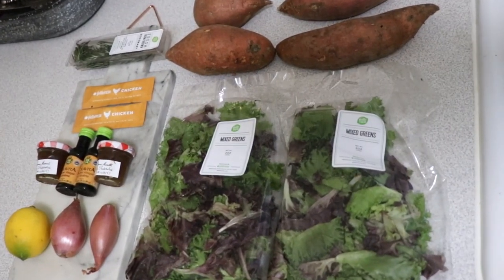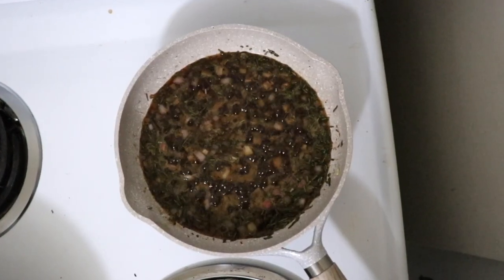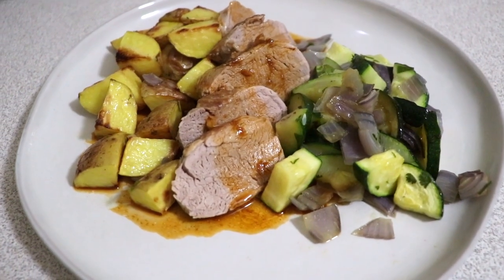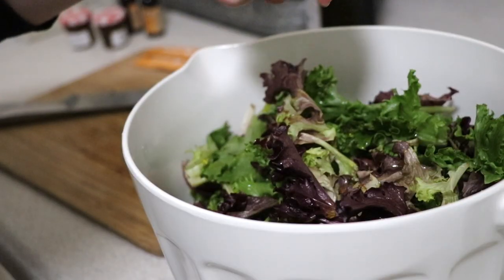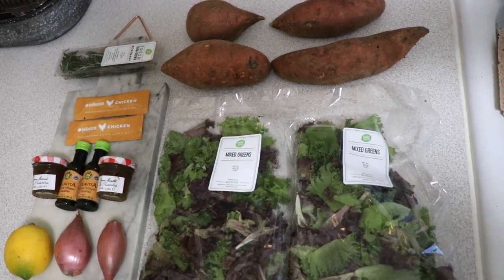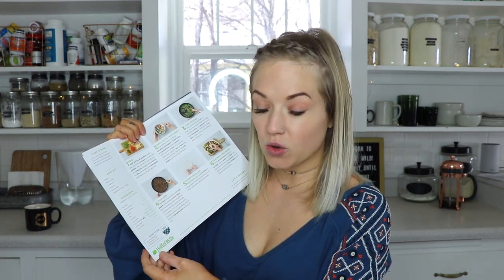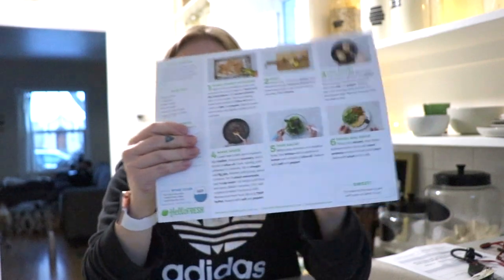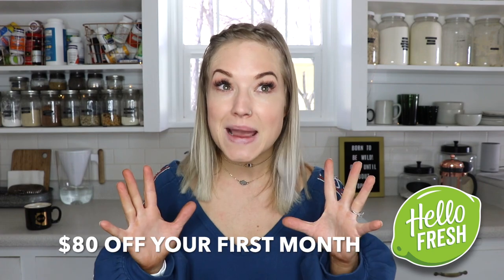HelloFresh Review: Busy Mom Life Saver!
HelloFresh Review: Is HelloFresh Worth It? The simple answer: YES!

CODE: HAUGER80

In this video I share my HelloFresh Review with you. I was lucky enough to team up with HelloFresh recently to review their HelloFresh Meals and HelloFresh Menu. It's been something I've wanted to do for a while now because I'm a busy mom and entrepreneur so having a meal subscription box is ideal for me and my family. With all of the options out there its hard to know which is the best.

I have to say I think that HelloFresh is a leader in the meal subscription box industry. Each of the HelloFresh meals we received were delicious and super easy to cook.

GET MY LIGHTROOM PRESETS

GET MY PLANNER PRINTABLES

CAMERA & VIDEO EQUIPMENT I USE

✚ Camera: Canon 80D
✚ Lens with SUPER blurry background: Canon 50mm 1.8 Lens
✚ Lens used for blogging shots: Sigma 30mm 1.4 Art Lens
✚ Lighting: Neewer 18” Ring Light
✚ Microphone: Rode Mic
✚ Video Editing Software: Premier Pro CC 2017
✚ iPhone 7 Plus
✚ Tripod For On The Go
✚ Lapel Microphone

♥ Lashes - Eyelash Extensions by Jacqueline Stevens from "On Leroux" in Flagstaff AZ

RECENT VIDEOS

Even though it is sponsored by HelloFresh all opinions are my own and I would never share a product or service with you that I didn't fully believe in and love.